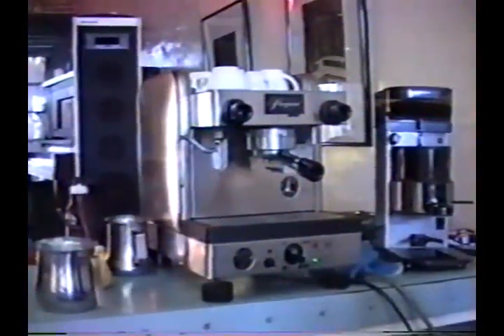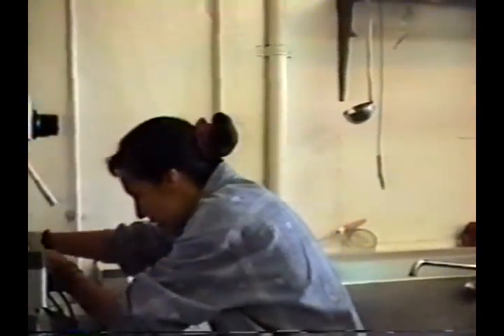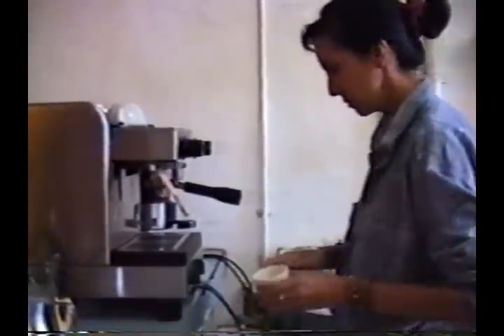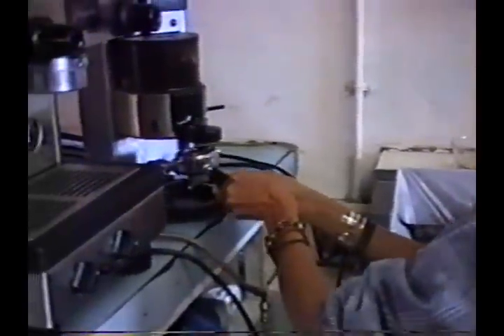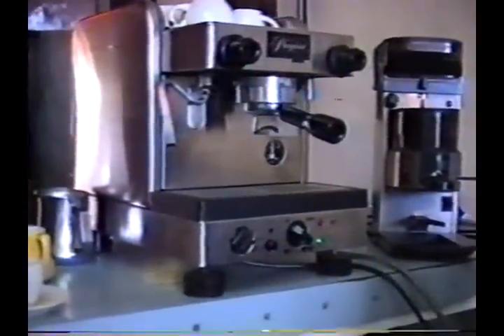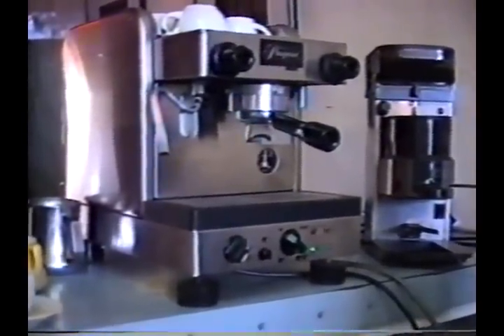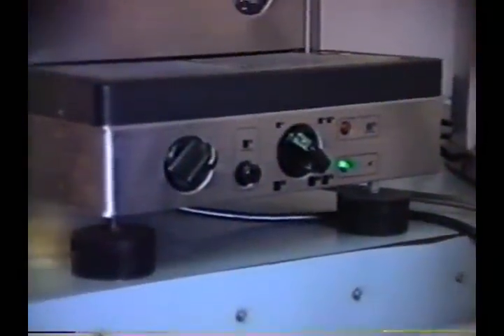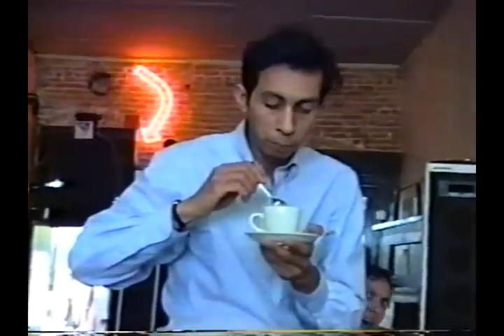coffee at troy w sean & taloo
the art of making espresso at the Troy cafe revealed!  a short film explaining the details to the "perfect shot" of espresso narrated by Sean Carrillo the proprietor, along with Bibbe Hansen, of the Troy Cafe in Los Angeles.  demonstration assistant is Taloo, video shot by Richard Jennings on Hi-8.
Time for the veil of secrecy to be unveiled!